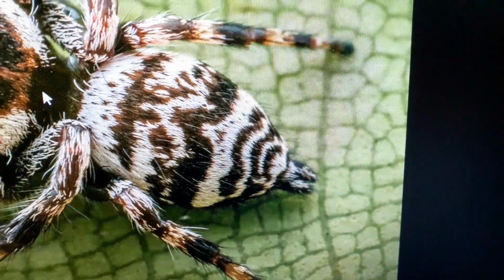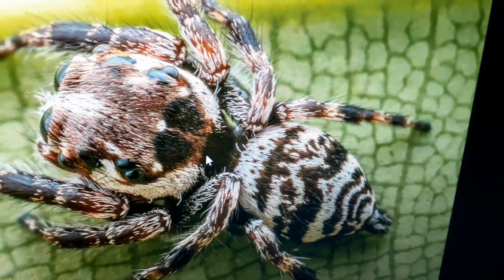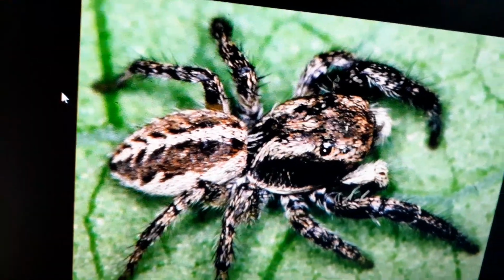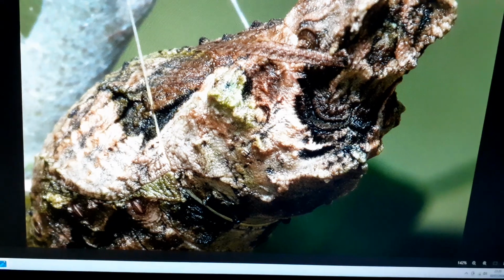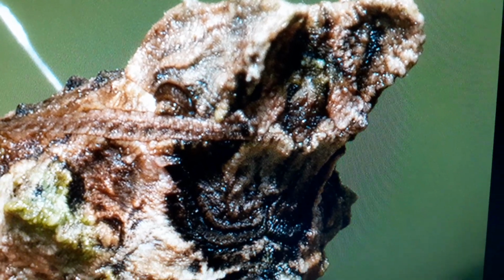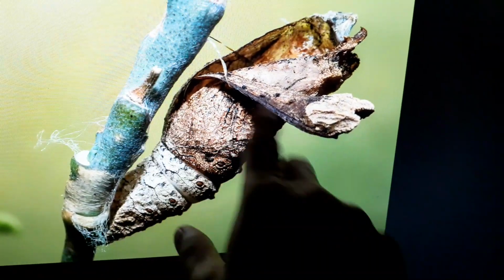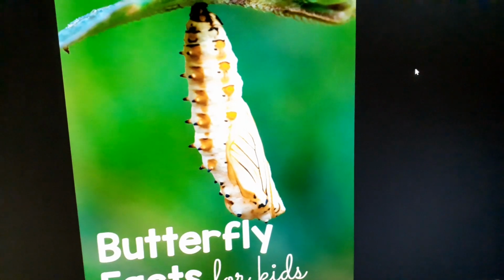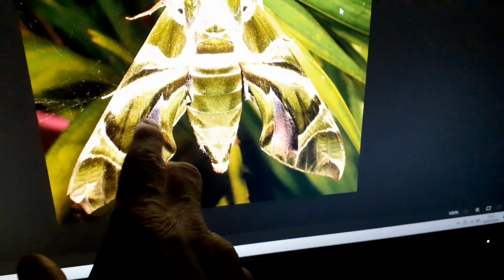The Origins of Life ~ Chi Creation (Part 5)